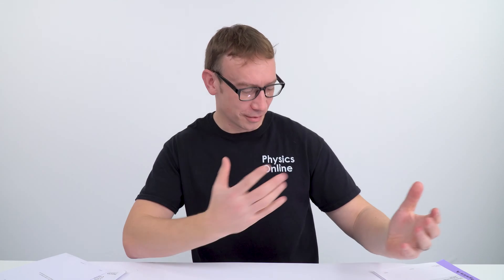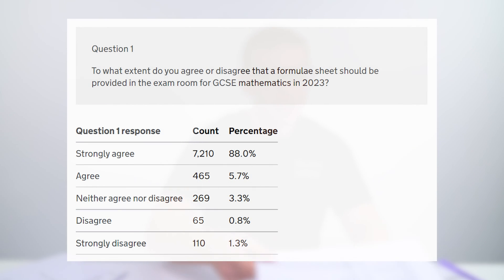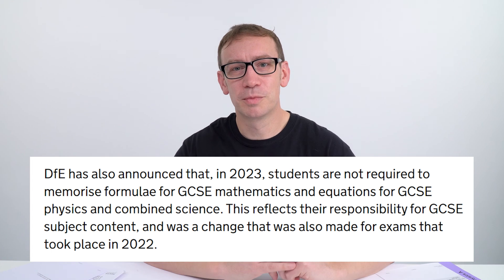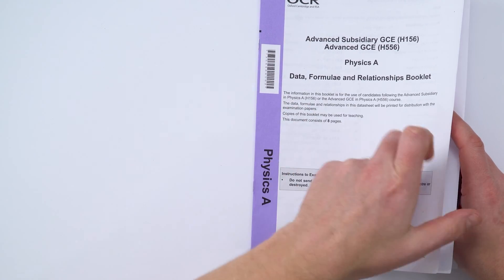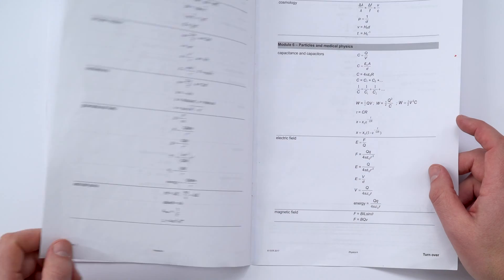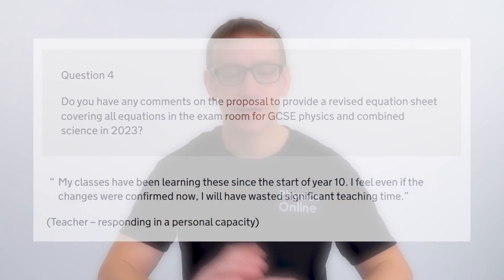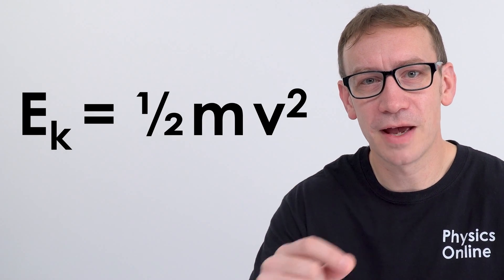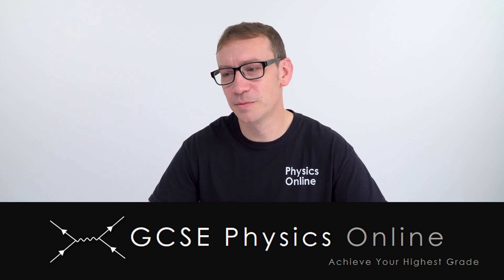GCSE EXAMS WILL BE HARDER IN 2023 - Official GCSE Maths and Science Update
GCSE Exams in 2023 in Maths and Science could be harder - but this is because the formulae and equations sheets will be provided to all students in England. This means some of the easier questions will go and you have to be able to select and apply the appropriate equation. This information can be found in the official GCSE update from Ofqual online.

Need more help with your GCSE Physics? I can help

Past papers used in the video are from Edexcel and OCR.